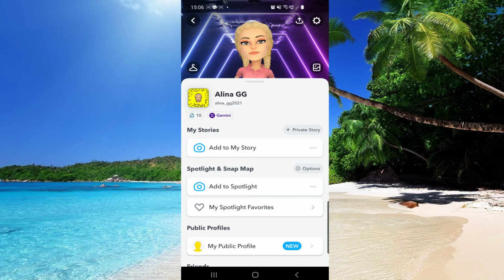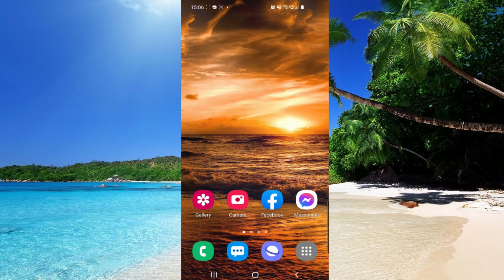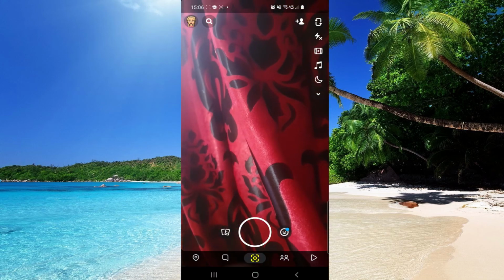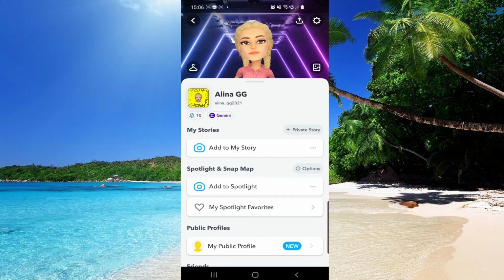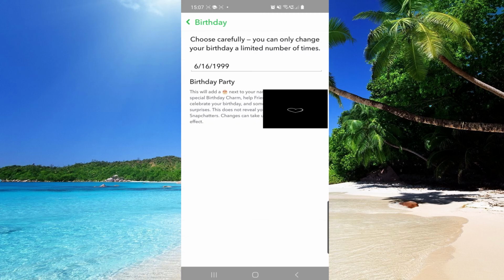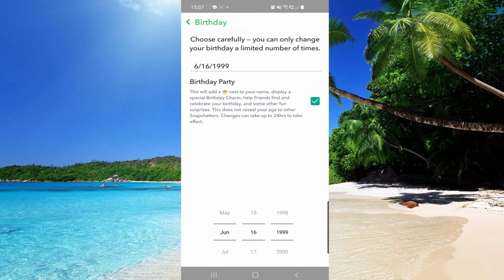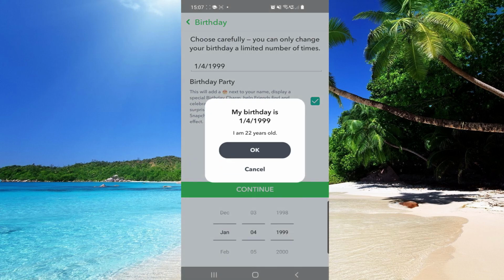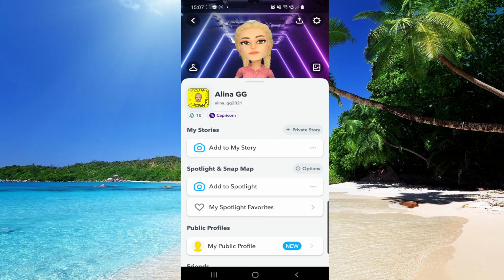How to Change your Astrological Sign on Snapchat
How to Change your Zodiac Sign on Snapchat

Working 100%! Super Easy tutorial!!! In this video I'm showing you How to Change your Astrological Sign on Snapchat!